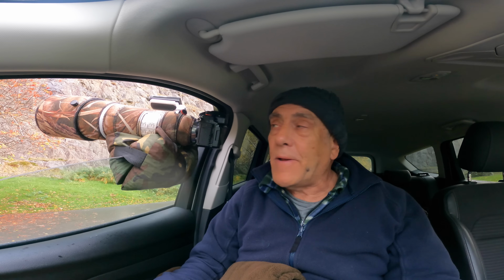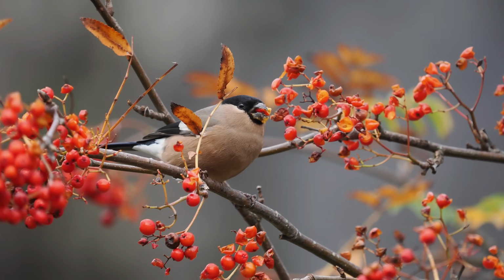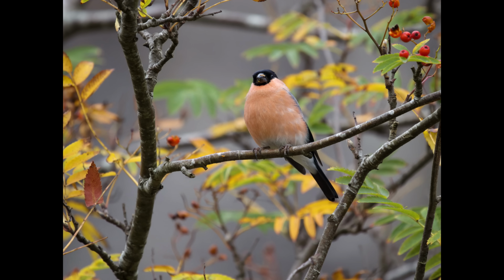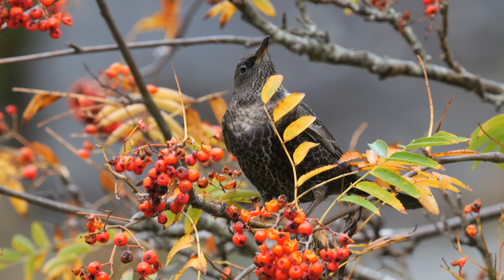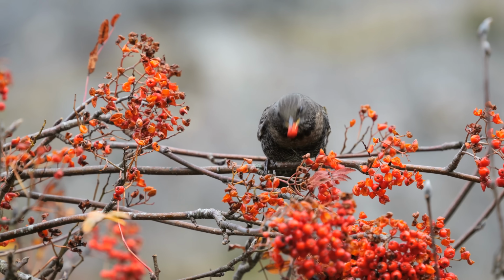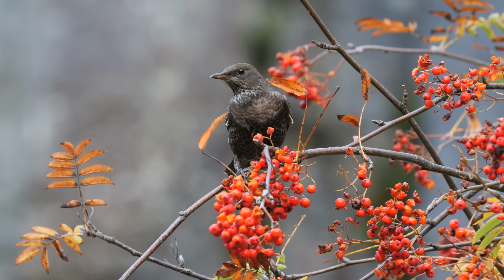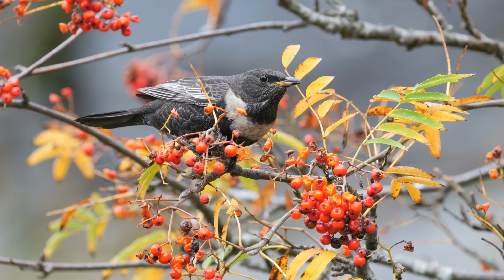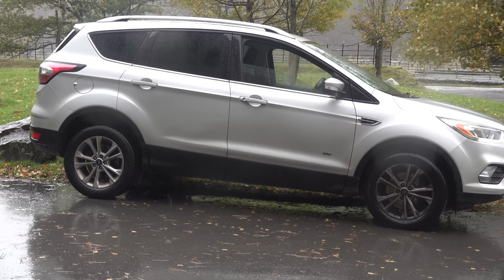Ring ouzel photography from the car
The Ring ouzel is a summer visitor to the U.K., but is prone to staying quite late into the autumn where they feed on Rowan berries.

It is possible to photograph winter visiting Redwings and Fieldfares on the same berries feeding side by side.

These birds can be anywhere in mid wales late October to early November. You just have to find the right Rowan trees laden with red berries.

I use the Lumix GH6 for the video and mostly the OM-1 for stills photography and all from the car using a beanbag to support the 150-400mm lens.